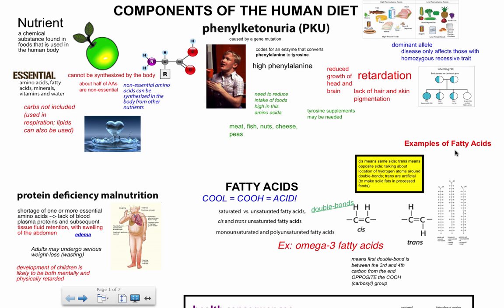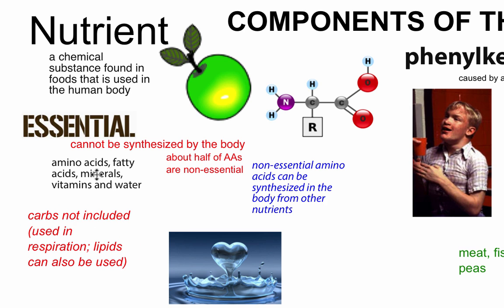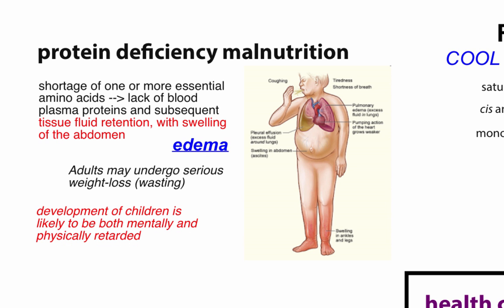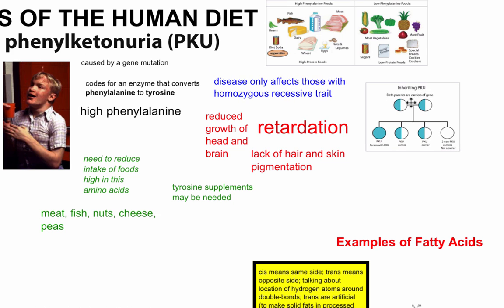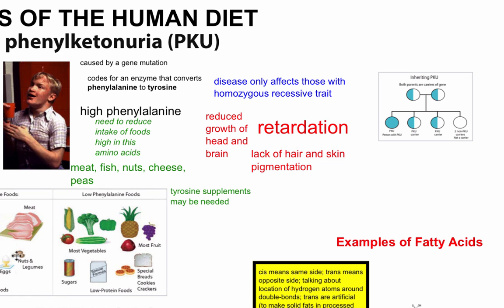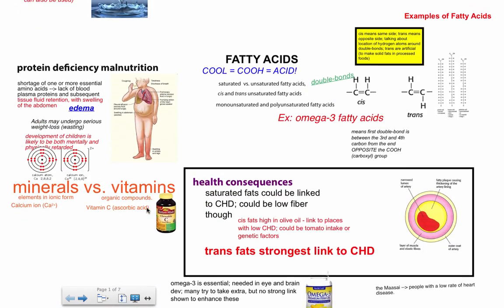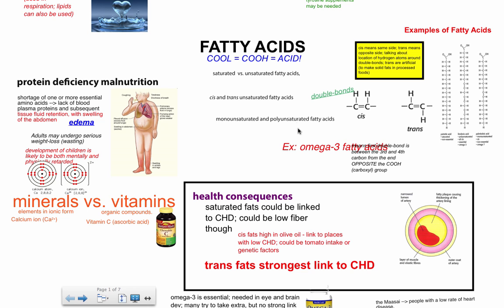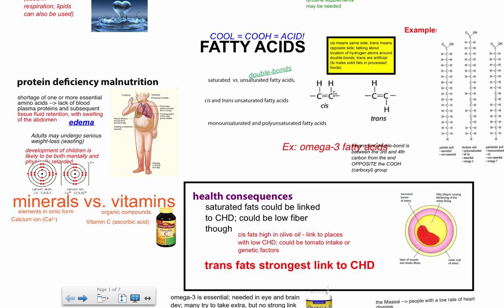Components of Human Diet Part 1 (IB Biology)